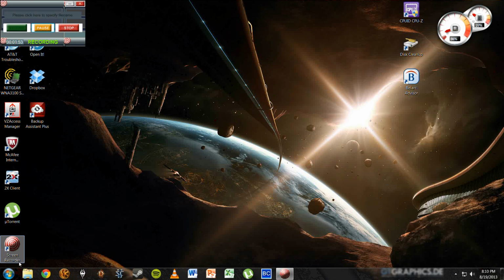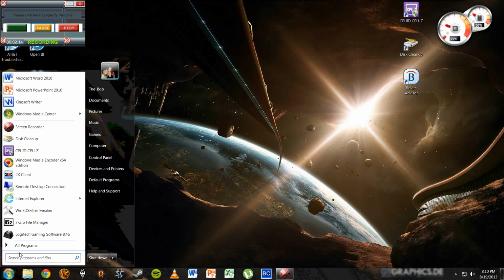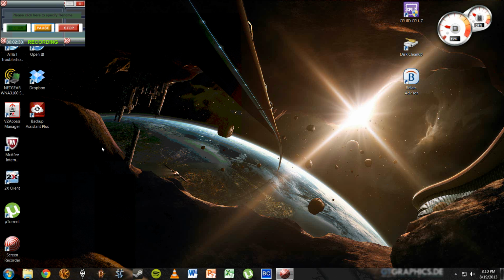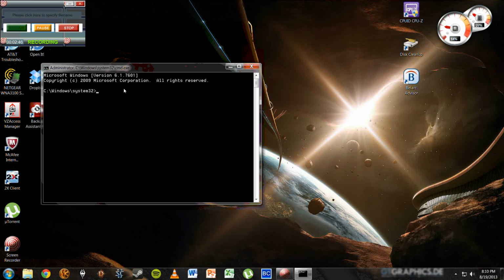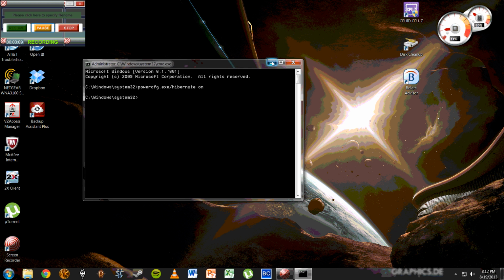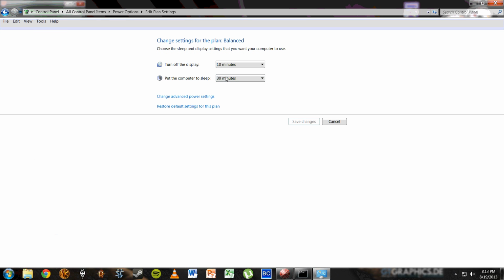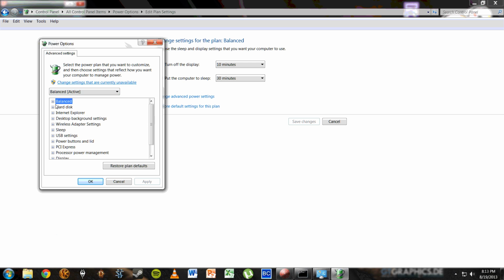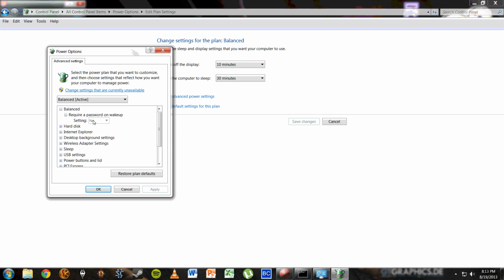how to configure win 7 to access hibernation mode instead of using hybrid sleep mode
This video tutorial gives brief descriptions of power state modes and step by step instructions to enable hibernate mode on Windows 7.